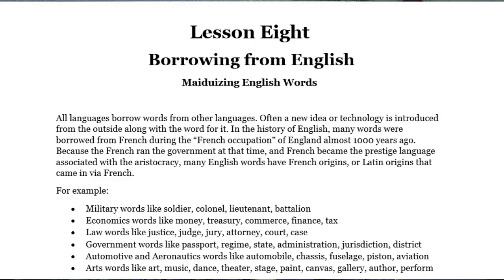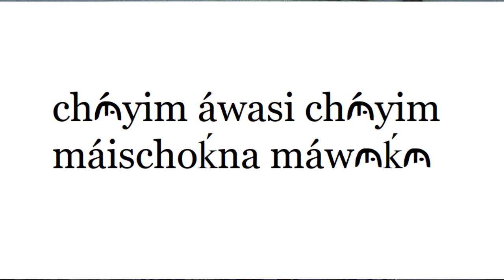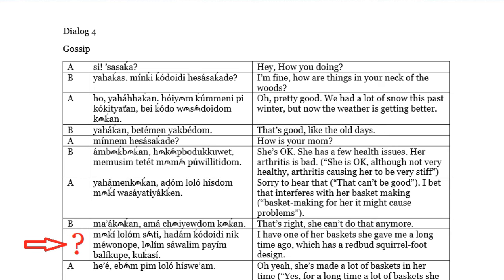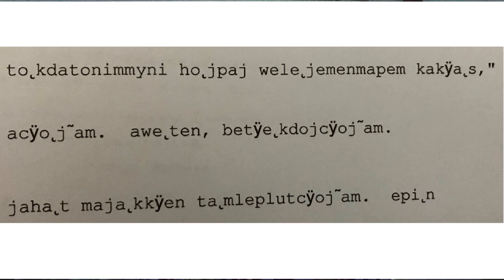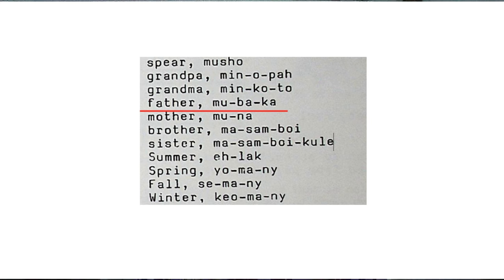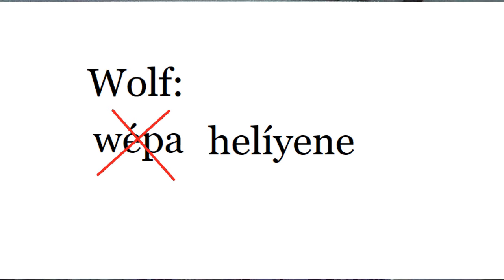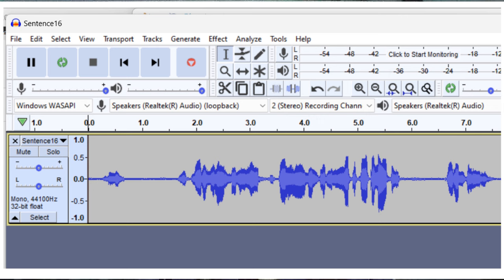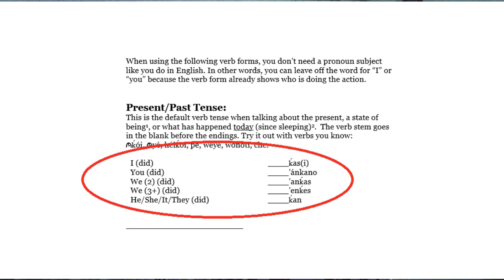Lesson 30 - Taking the Language Forward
In this last lesson, we'll talk about borrowing words from English and how to Maidu-ize them.  Then we'll talk about how you can go forward with the language on your own or with a class of your own. We'll talk about some of the issues with word lists and recordings you might come across. Then we'll talk about digitizing and working with recordings. Finally I'll give you some ideas for your own classes, and how you might take what you've learned and effectively teach it to others. I know you will surpass me!
Thank you for your interest in the Mountain Maidu language.